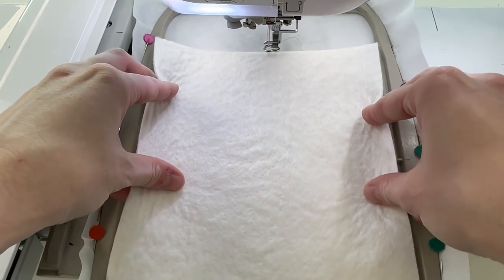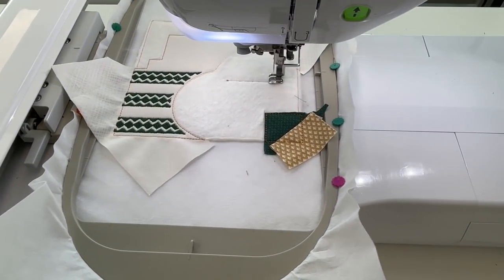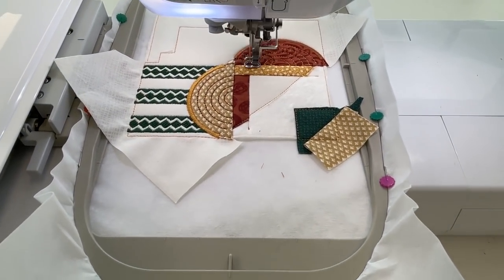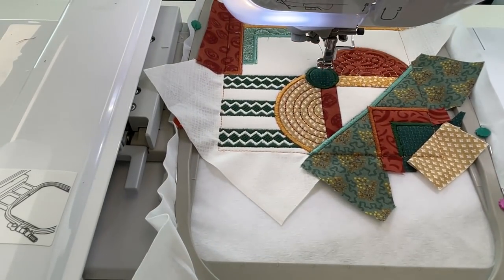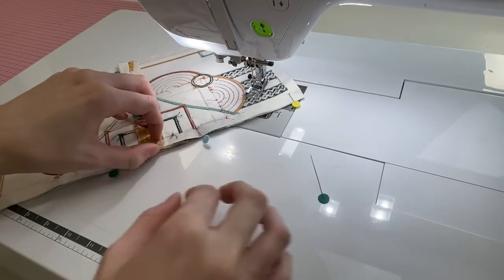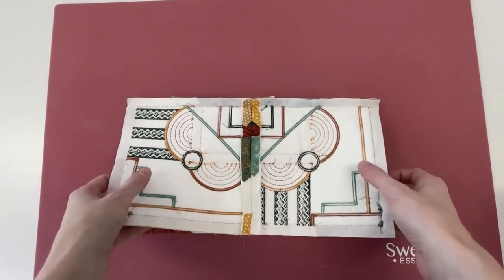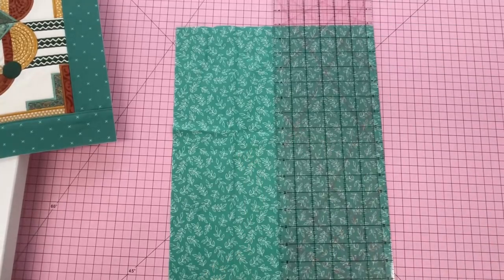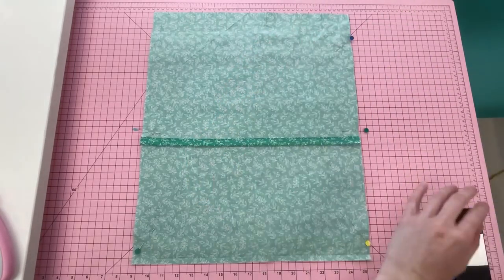How to Sew a Geometric Shapes Cushion - January KISS Sew Along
To join this sew-along we ask that you stitch out “Geometric Shapes Cushion” design within the specified time frame, and post a photo of your ‘Geometric Shapes Cushion” design project in this Sweet Pea’s K.I.S.S JANUARY 2022 Sew-along group

This exquisite cushion can be made in the 4x4, 5x5, 6x6, 7x7 or 8x8 size hoop. All sizes are included with your purchase.

Finished Dimensions (approx.) using sample layout

5x5 - 36cmW x 36cmL (14” x 14”)
6x6 - 41cmW x 41cmL (16” x 16”)
7x7 - 46cmW x 46cmL (18” x 18”)
8x8 - 51cmW x 51cmL (20” x 20”)